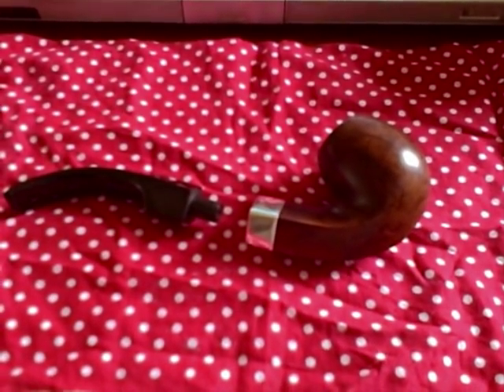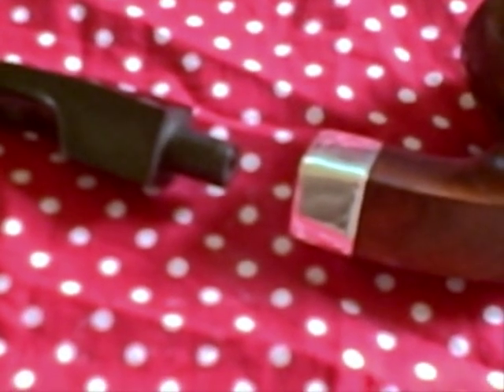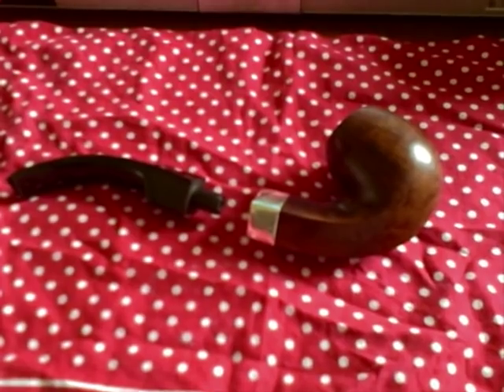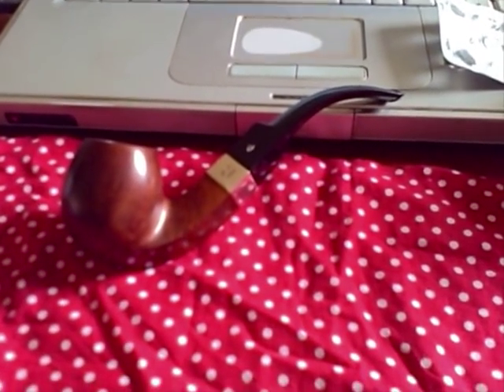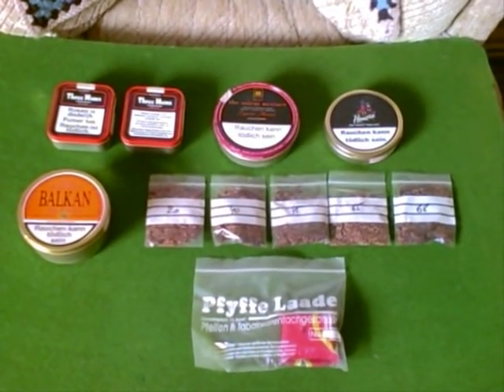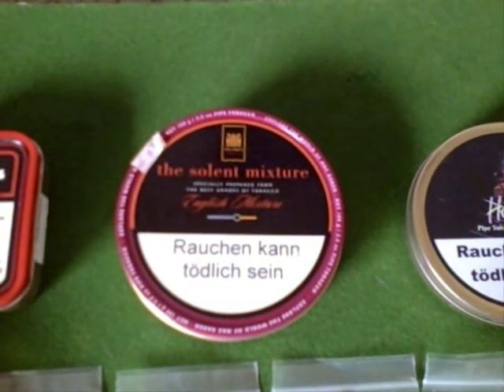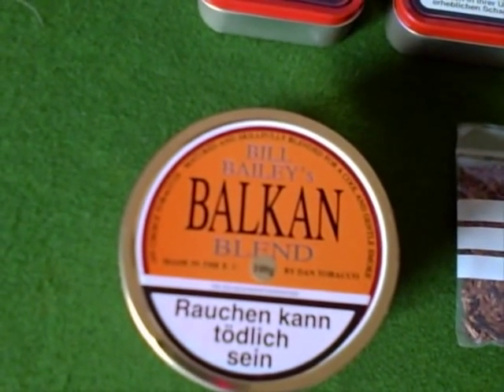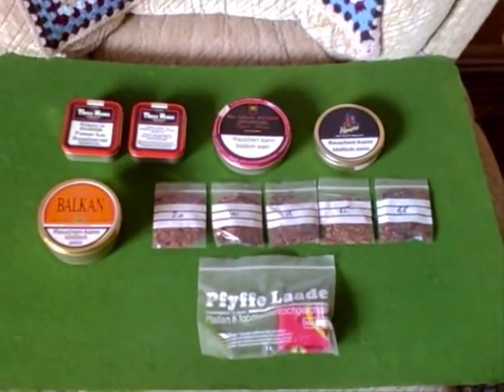Smokey Fruit Cake..wmv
I had that 1910 Astley's pipe repaired. Here are the results. I think Dr. Pipe did a great job. MrPiperest sent me some great tobacco. Here I review (if you can call it that) Solent Mixture.  A great tobacco - just finished my first bowl and i'm really liking it.